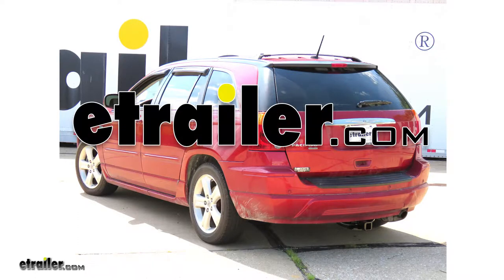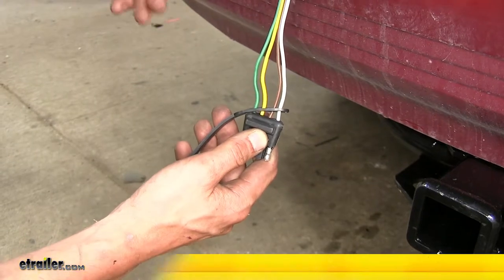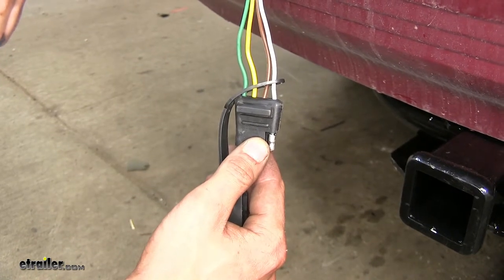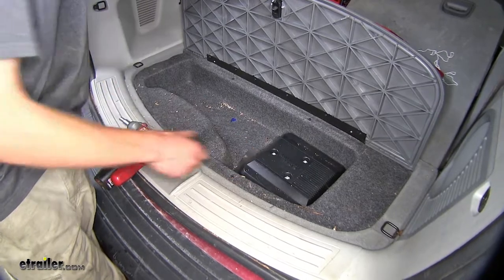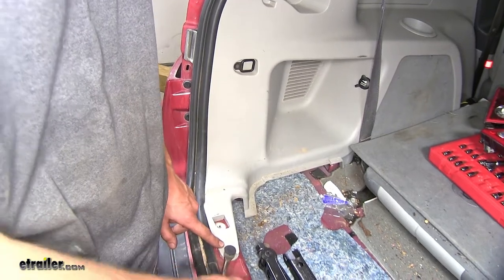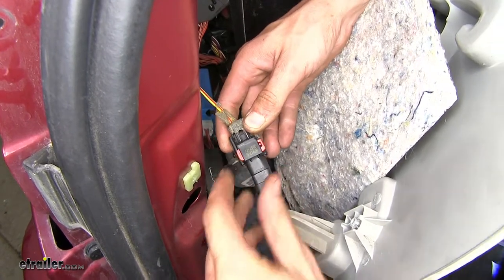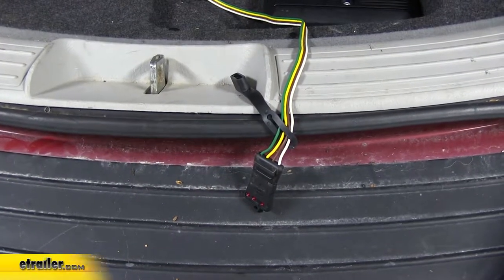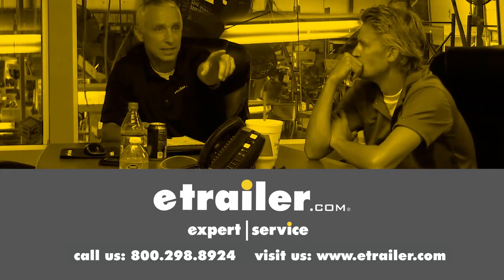etrailer | Curt T-Connector Vehicle Wiring Harness Installation - 2008 Chrysler Pacifica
Speaker 1:          Today on our 2008 Chrysler Pacifica, we'll be having a look at and installing the Curt T connector vehicle wiring harness with four pole flat trailer connector. Part number C55530. Here's what our wiring looks like installed. As you can see, it's designed to be hidden in our storage compartment in the back of our vehicle when it's not in use. When we're ready to use it, we simply grab it from the storage compartment here, drape down some of the wire, lay it atop the weather stripping seal of our rear hatch, making sure it's to the side of our latch. And we can close our hatch on up.

With this wiring being designed to be stored inside the vehicle when it's not in use, this'll help protect it from the elements. We got this nice dust cover here that'll help protect it as well.Now this trailer wiring gives you the basic lighting functions that are required by law in order for you to safely and legally be able to tow a trailer. Off this white wire here, we have our necessary ground connection between our Pacifica and our trailer so our lights work properly. This brown wire here gives us our taillight and our running light signal. This yellow wire here gives us our left turn signal and left brake light and then our green wire gives us our right turn signal and right brake light.

Now as far as our left turn signal and our right turn signal and brake lights, these wires have a total power output of three amps per circuit. Which is a sufficient amount of power to tow a small trailer. If we have LED lights in our trailer, we really don't need to worry about anything there at all. If we're running incandescent lights, if we have an older trailer, we probably want to limit ourselves to about two turn signals or two brake light bulbs per side.On our taillight and running light circuit, we have a total power output of six amps. This is sufficient to tow a trailer, regardless of how many lights it has, we should have enough power there to tow a trailer with even several incandescent light bulbs shouldn't be an issue.

If we have LED lights, nothing to worry about there. There's plenty of power output for those because LED lights do require significantly less power than incandescent light bulbs. What's great about this wiring harness compared to others on the market, is that it plugs into an existing power source in the back of the vehicle. So you don't have to worry about running a wire all the way to your engine compartment to hook up to your battery. This'll save you time and money in the long run.

Now that we've gone over some features, we'll show you how to get it installed.All right, to begin our install we'll start by opening our rear hatch. Now we'll remove our taillight assemblies. They're held in place with two T30 Torx bolts. Grab the assembly, pull it out away from the vehicle. Find the connector here, this red lock tab. Slide the tab out, push in on this black tab here and then pull to separate. And we'll repeat the same process on the other side. Now we'll open up our cargo tray here. And in some cases, you may have a satellite radio module here. There are three eight millimeter nuts at the top. We'll remove these nuts. Lift up on the cover where we'll find out antenna and the power connector. We'll unplug these from the module. Push in the tab at the antenna. Pull back, push in the tab here for this connector and pull back. And we'll set this aside. Now our carpet underneath that is held in place with one, two, and three plastic fasteners. Pop these up with a trim panel tool.Once you have it popped loose a little bit, you can just pull up on it and it'll come out. Passing our wires through it here, and we'll set this aside. Okay, with the carpet removed, we find four 10 millimeter bolts, one at each corner. We'll remove these. Now we'll pull up on our threshold. We'll set that aside and remove our cargo box here. Set that aside as well. Okay now we need to pull back on our interior panels here. To do that, we need to remove a couple fasteners. We have a push pin fastener here, pop up with a trim panel tool. Then we have a screw here that holds in our cargo net hook. Now we can grab our panel and pull it on back. Now on the driver's side behind the panel, we need to remove our seat belt assembly temporarily. There's a 10 millimeter bolt on the top, we'll remove that one first. Then at the bottom, we have a T50 Torx bolt.Now we'll lift up on it, pull it out, let it drop on down. And we'll pull out this rubber grommet that's behind it. With that rubber plug removed, we find a connector that's behind it, pull it on out and we'll plug in the pow